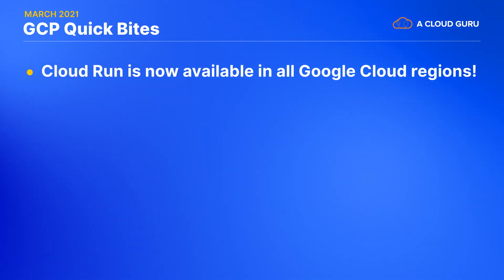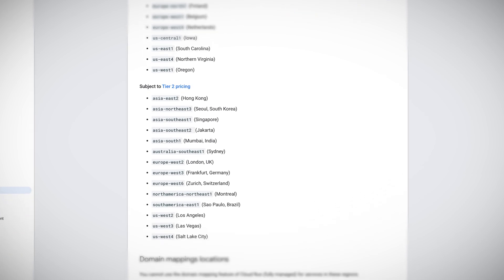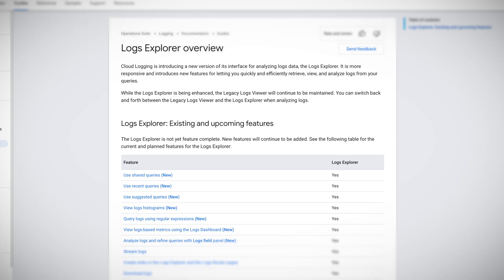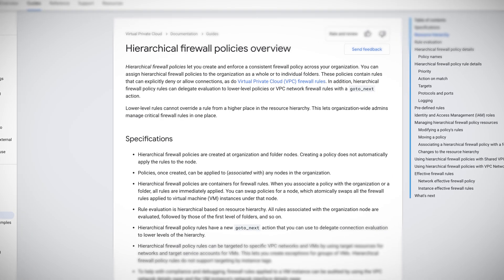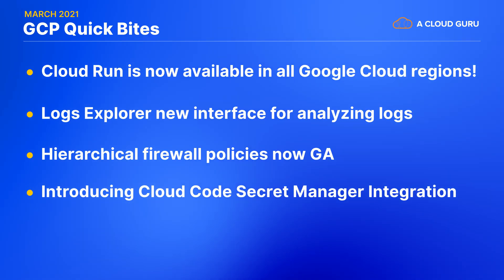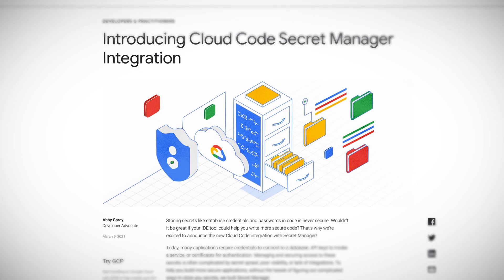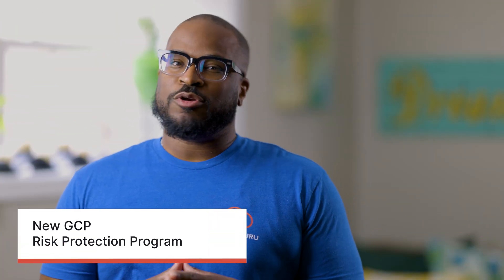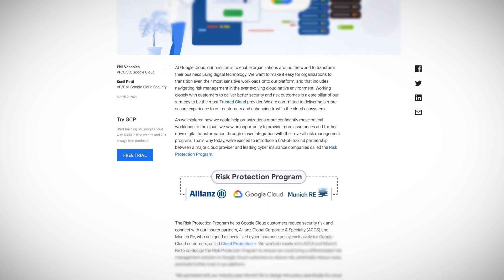GCP This Month: New Apache Spark to Pub/Sub Lite connector & cyber insurance offering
Broadus Palmer brings us the biggest Google Cloud news this month, with a look at updates to Cloud Run availability across Google Cloud regions, Cloud Code Secret Manager integration, Logs Explorer’s new interface for analyzing logs, and better organization with hierarchical firewall policies. We dive deeper into the new Apache Spark structured streaming connector for Pub/Sub Lite, as well as a new cyber insurance solution exclusively for Google Cloud customers.

Quick jump to the news:Introduction (0:00)
Cloud Run now available in all Google Cloud regions (0:26)
New Logs Explorer interface (0:47)
Hierarchical firewall policies now GA (1:19)
Cloud Code Secret Manager integration (1:48)
Apache Spark to Pub/Sub Lite connector (2:44)
New GCP Risk Protection Program (3:51)